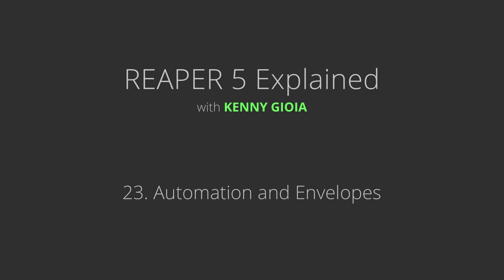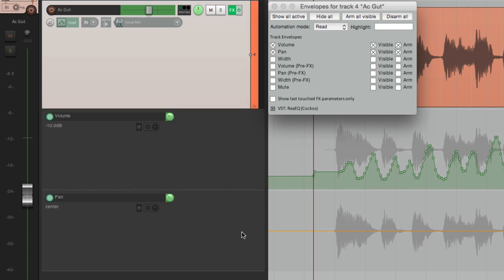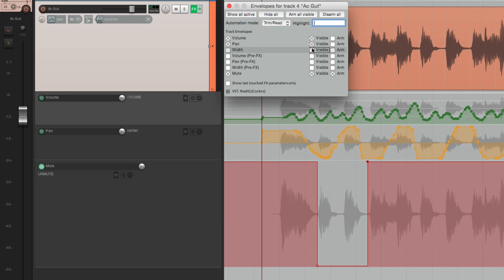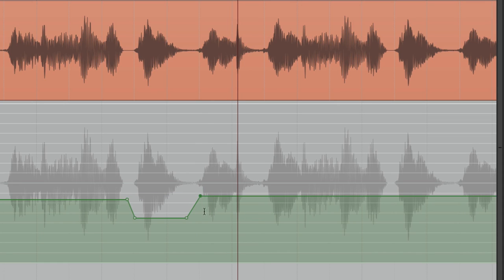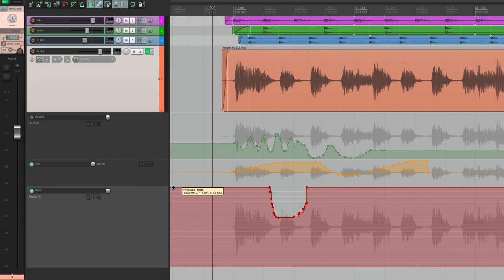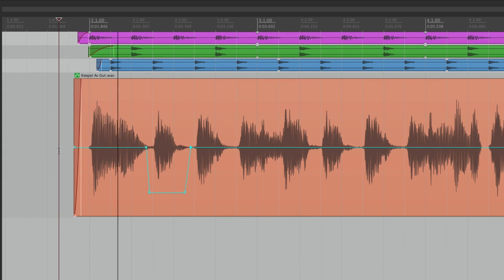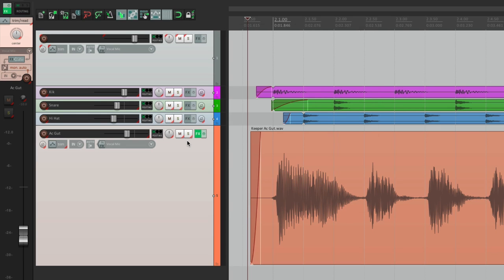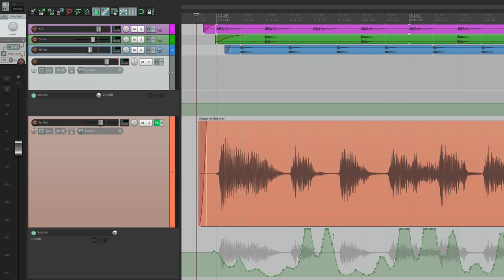REAPER 5 Explained - 23. Envelopes and Automation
Learn REAPER 5 - 23. Envelopes and Automation